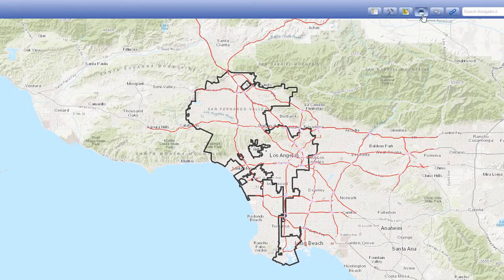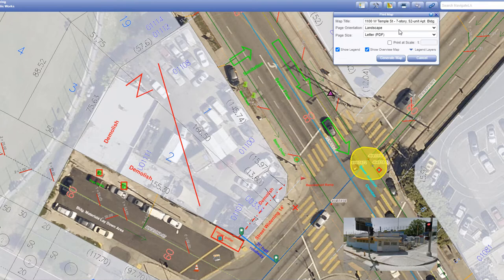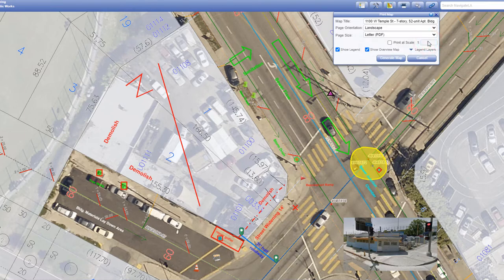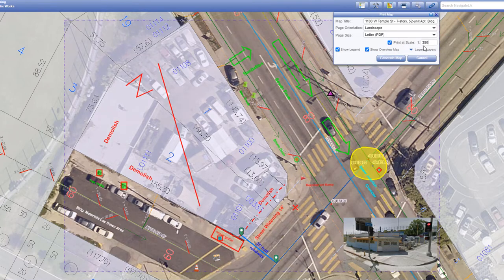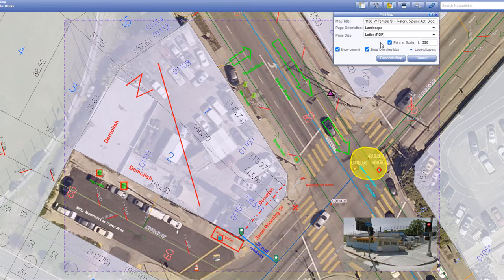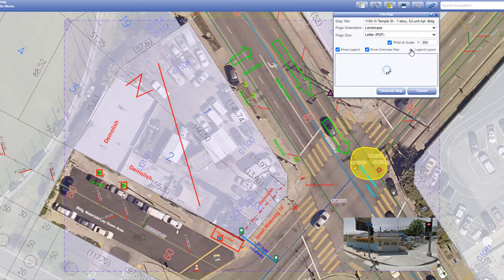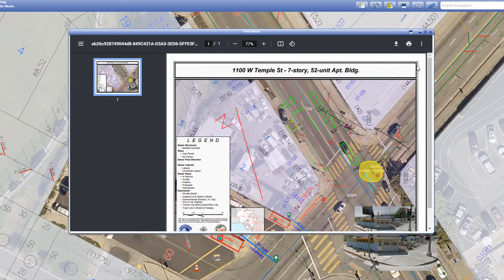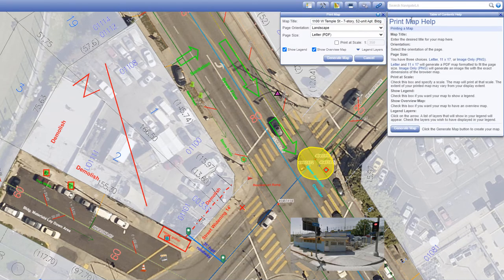Print Map | NavigateLA Tutorial | City of Los Angeles | Bureau of Engineering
Video Tutorial for NavigateLA, the primary web mapping application for the Bureau of Engineering in the City of Los Angeles.

This videos shows you how to print maps within NavigateLA using the Print Map panel.

Video Content
00:00 Intro
00:09 Print Map Button
00:25 Print Map Example
00:32 Add Map Title
00:38 Select Page Orientation
00:48 Select Page Size
01:17 Print at a Specific Scale
01:44 Add Map Legend
01:52 Add Overview Map
02:01 Select Legend Layers
02:27 Generate Map
02:52 Print Map Help
03:07 Outro - Contact Us